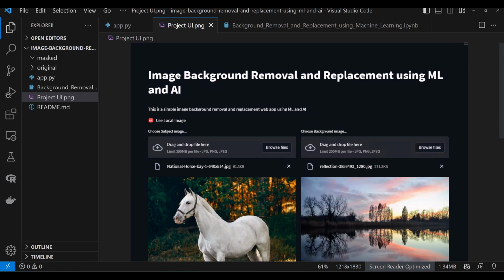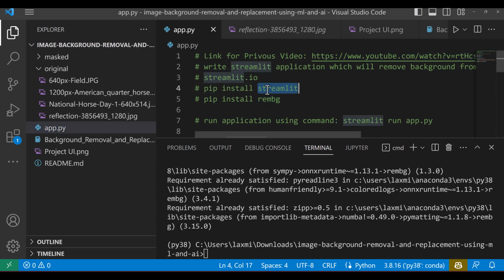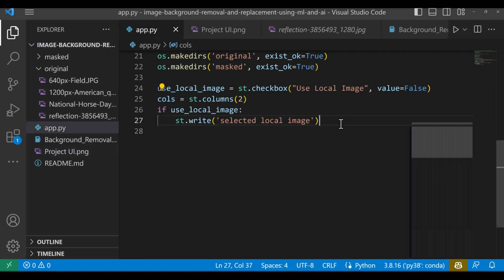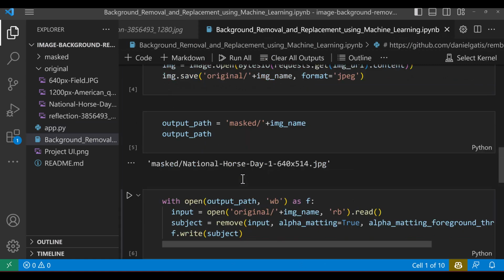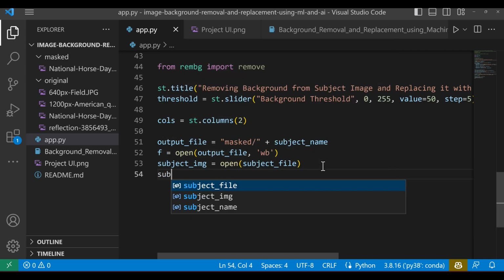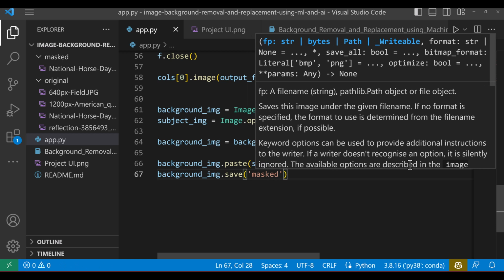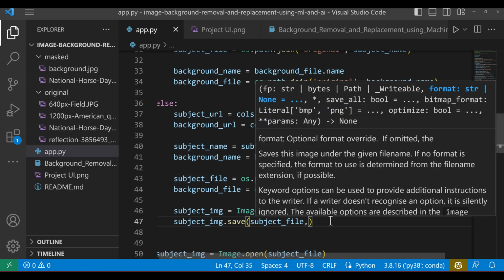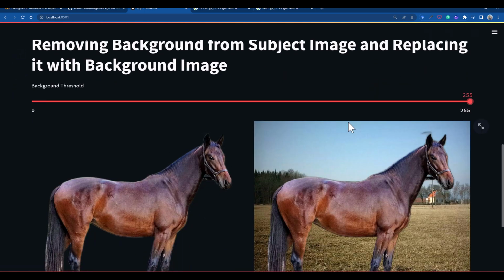Building Streamlit UI for Image Background Removal using ML and AI in Python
To build a Streamlit UI for an image background removal application using ML and AI in Python, you can follow these steps:

Install the necessary libraries: You'll need to install Streamlit and any other libraries you'll be using in your application, such as OpenCV and TensorFlow.

Define the user interface: You can define the layout and design of your UI using Streamlit's functions, such as st.title(), st.image(), and st.file_uploader(). For example, you can create a title for your app, an image display area, and an uploader for users to upload their images.